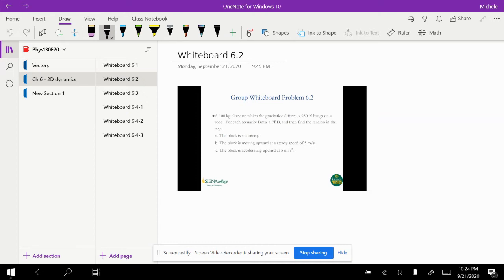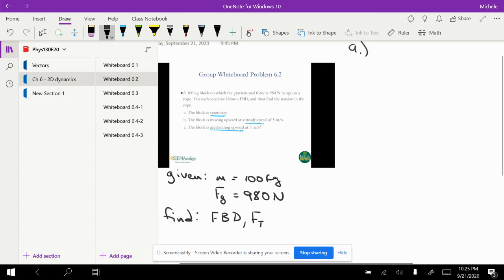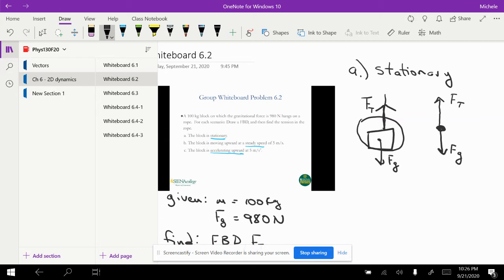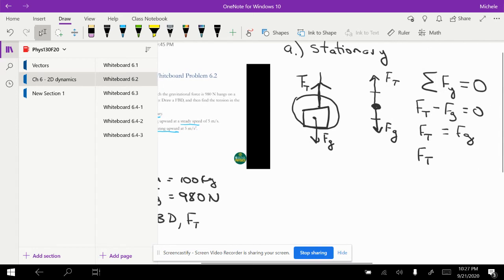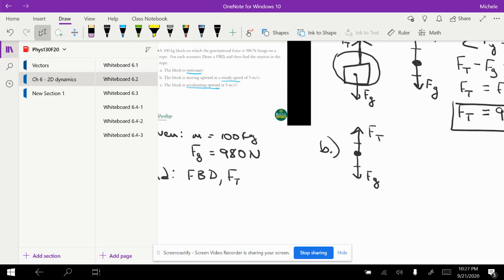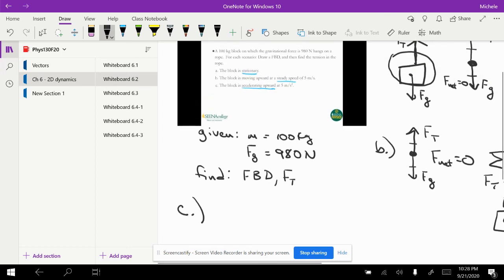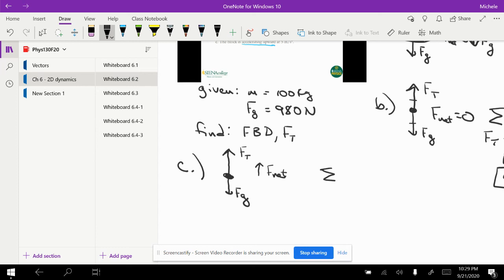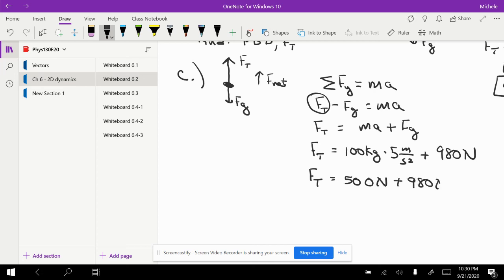Whiteboard 6.2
block hanging from a string